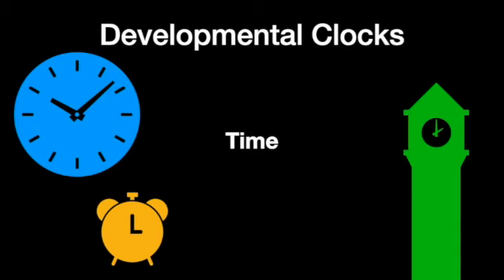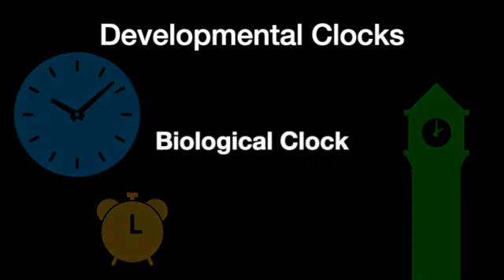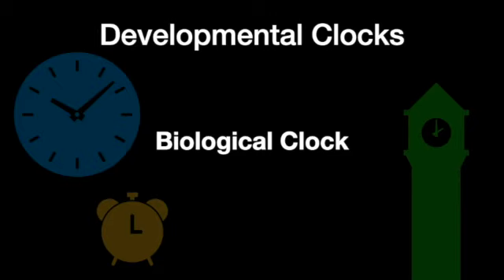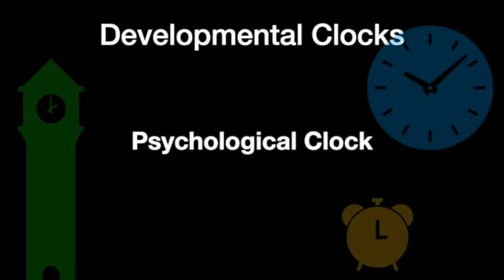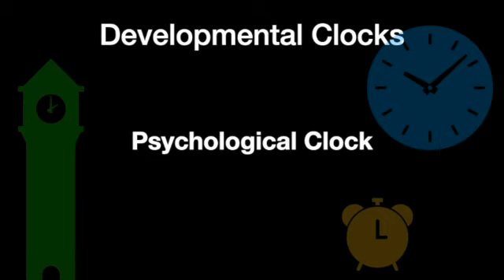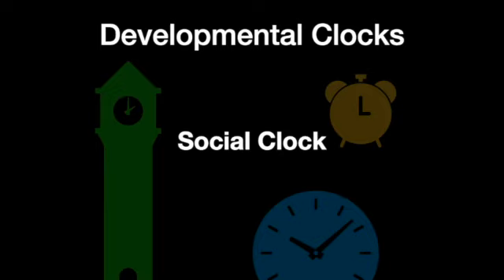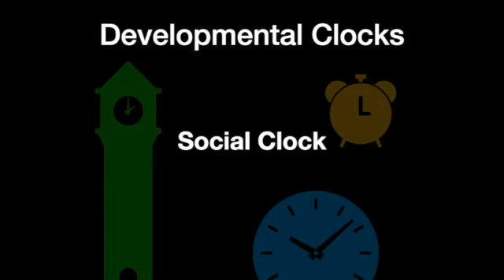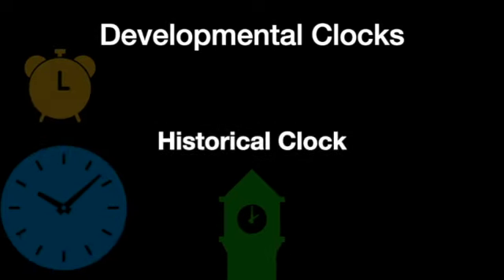Developmental Clocks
This video reviews the Developmental Clocks including the Biological, Psychological, Social, and Historical Clocks that influence human development.